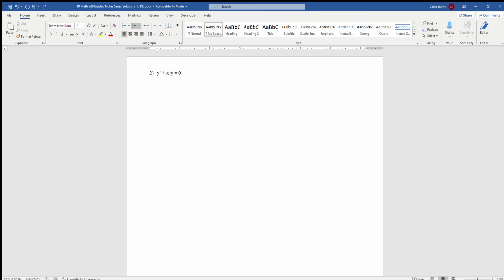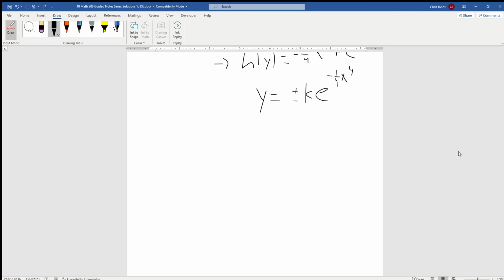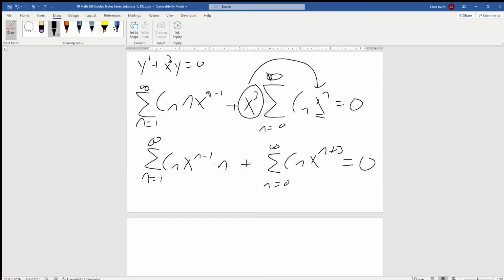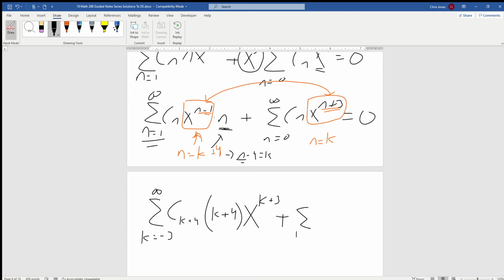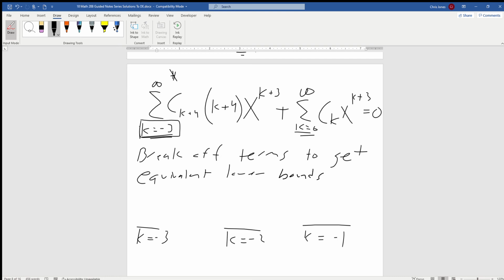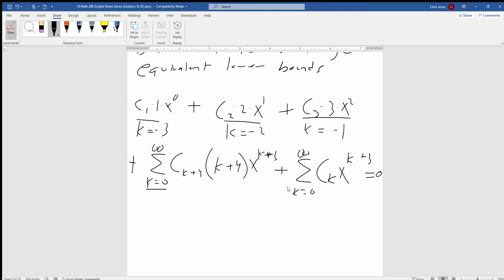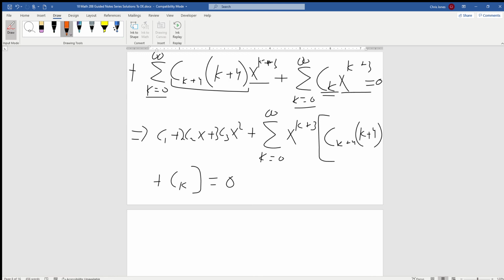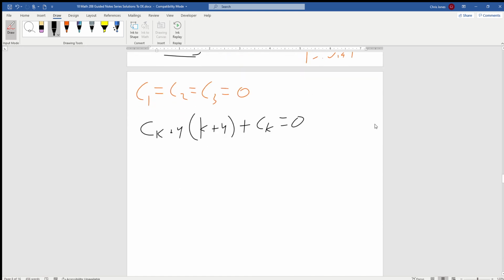10 4 1 Math 208 Guided Notes Series Solutions To DE